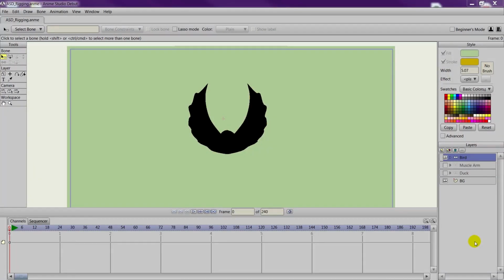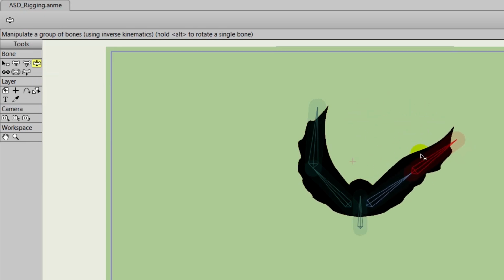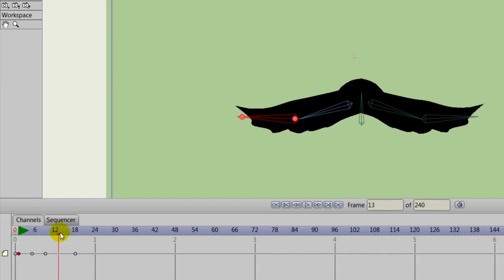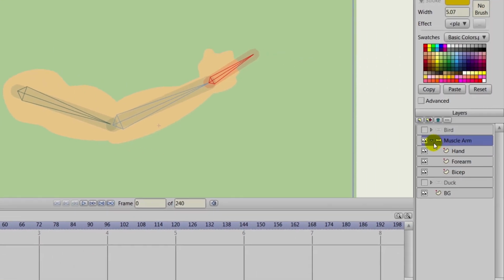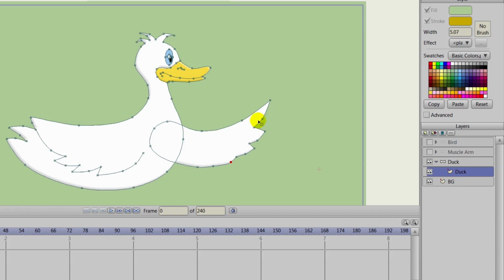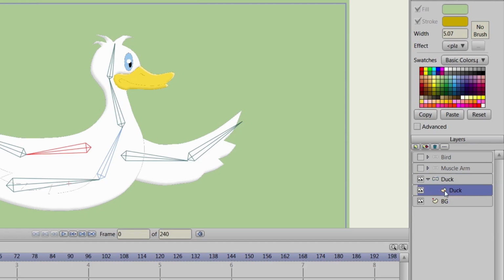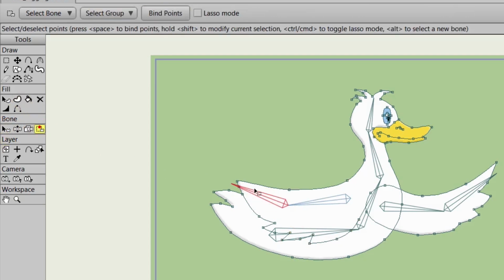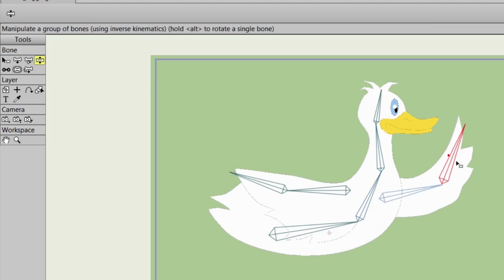Moho Pro & Debut 11 (Anime Studio) - Bone Rigging - Tutorial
To learn more about Moho Pro & Debut (Anime Studio) please visit our